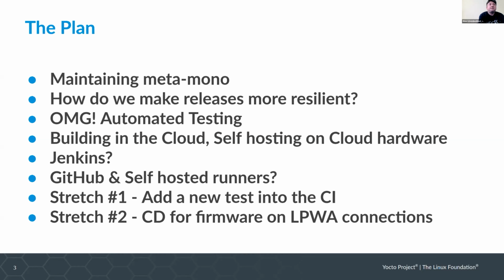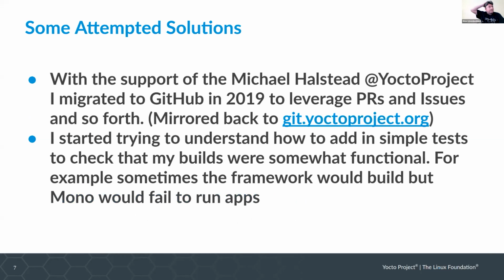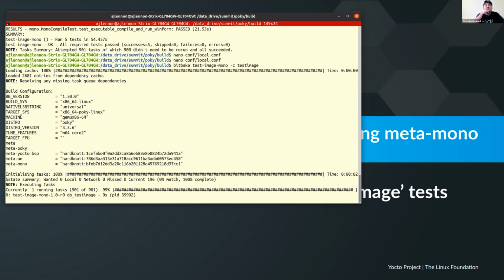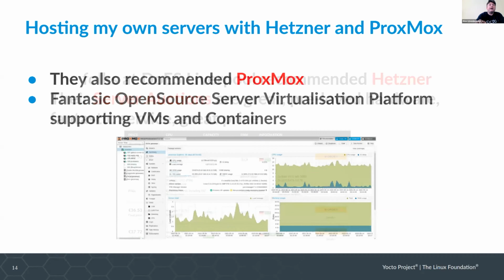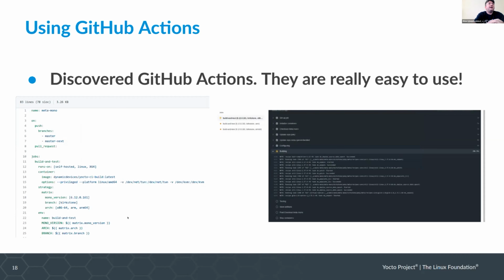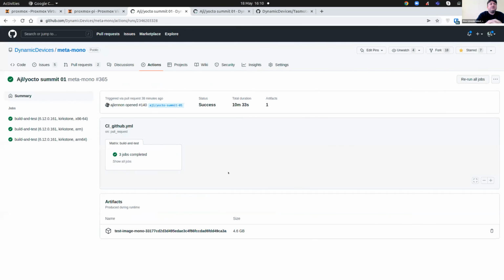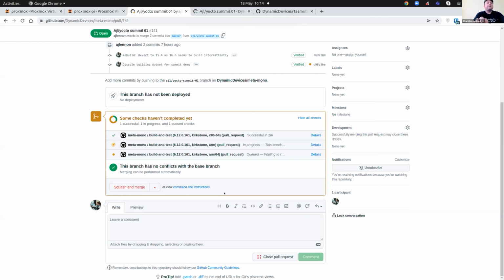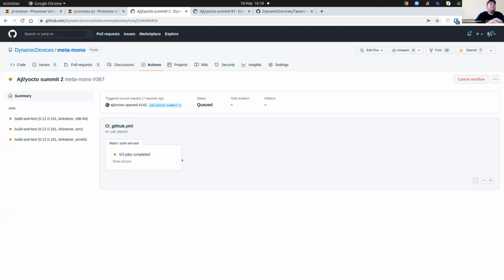Yocto Layer CI Build and Test with GitHub Actions, Alex Lennon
Building and testing Yocto in an automated fashion with GitHub Actions and self hosted runners

I've been maintaining meta-mono for some years now. This is a a Yocto / OpenEmbedded layer which provides support for Mono, an "open source implementation of Microsoft's .NET Framework based on the ECMA standards for C# and the Common Language Runtime". Also, more recently, Microsoft's dotNet is supported, "a free, cross-platform, open source developer platform for building many different types of applications. With . NET, you can use multiple languages, editors, and libraries to build for web, mobile, desktop, games, and IoT"

Over the years I've had quite a lot of trouble ensuring that new releases of Mono ran properly for the community. It was taking a lot of my time to build for different architectures, with different releases of Yocto, and to test and make sure things were minimally OK.

I've tried some different approaches over time, including cloud build providers and my own Jenkins installations.

But now I've finally come to where I've always wanted to be: With GitHub Actions workflows, leveraging self hosted runners on my own cloud hardware to build and test.

When contributors create a pull request multiple builds are kicked off (qemu-x86-64 and qemu-arm). These are then run up in architecture-specic QEMU virtual machines and a set of simple tests run using the Yocto Test Environment.

It makes life much easier doing some pre-qualification for contributions and makes me feel more confident that I can keep things working.